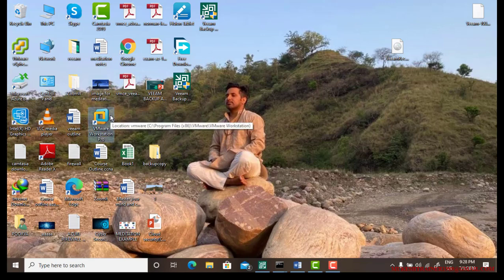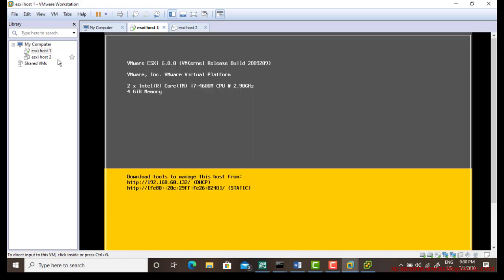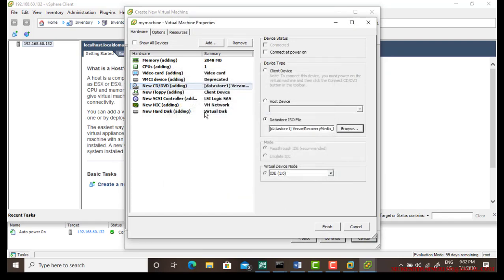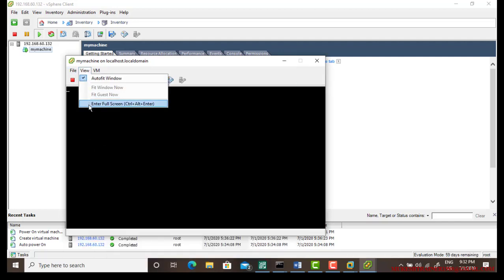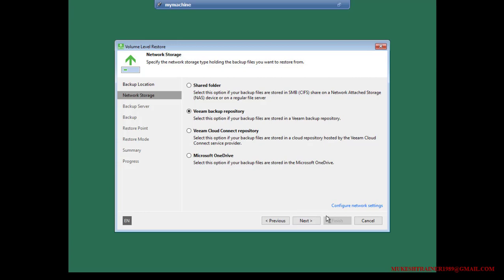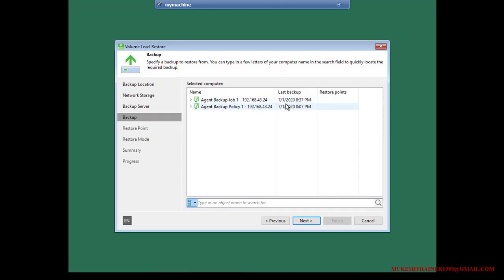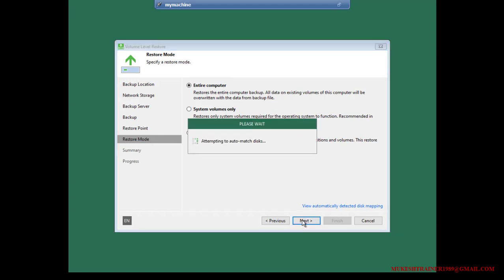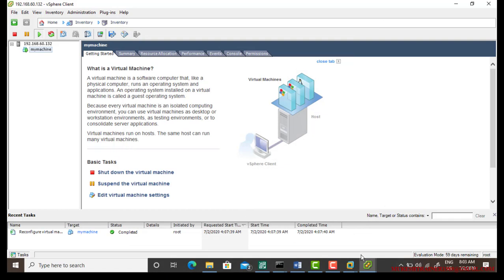Veeam Backup Restoring Physical Server